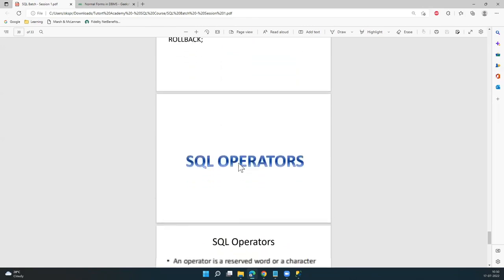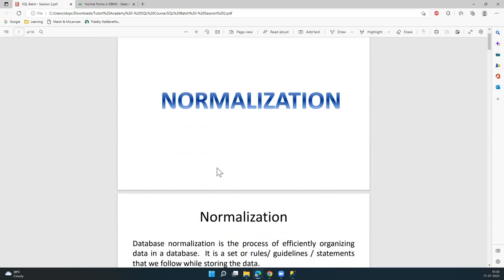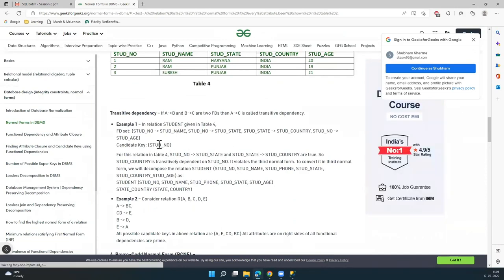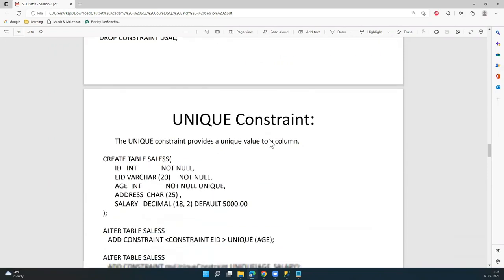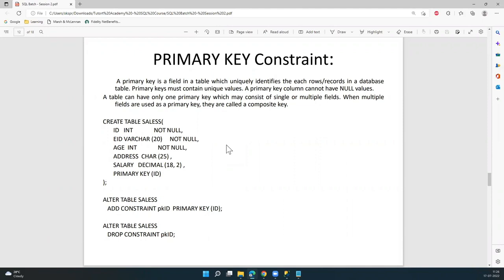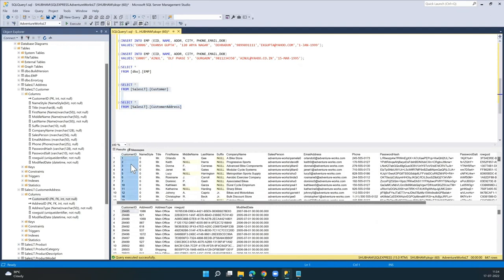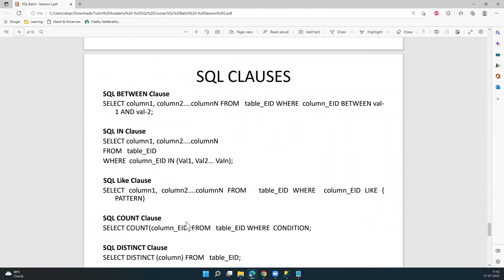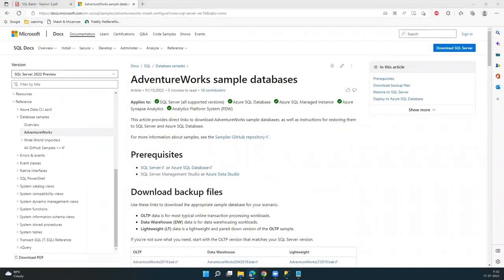SQL OPERATORS & Normalization | 1NF, 2NF, 3NF | SQL Tutorials for Beginners 2023 | Tutort Academy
Join us for our latest SQL tutorial for beginners in 2023!

In this video, we dive deep into the world of SQL operators and normalization.

Discover the different types of SQL operators and their applications, learn about normalization and the different levels of normalization (1NF, 2NF, 3NF), and explore SQL constraints such as NOT NULL and DULL constraints.

Whether you're just starting out with SQL or looking to enhance your existing knowledge, this tutorial is perfect for you. Don't miss out on this exciting opportunity to level up your SQL skills!

🔹About us: -

SQL Tutorials
SQL Clauses
SQL Clauses Interview Questions
SQL Clause like
SQL interview questions and answers for beginners
SQL Command for beginners
SQL for beginners in 2023
Learn SQL
SQL full Course
SQL Normalization